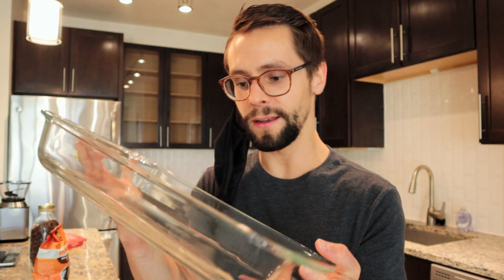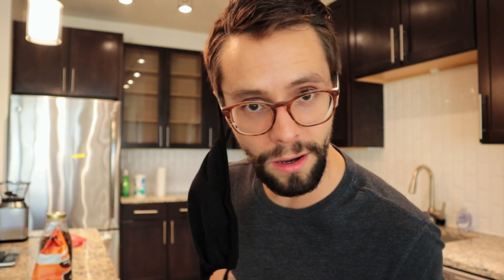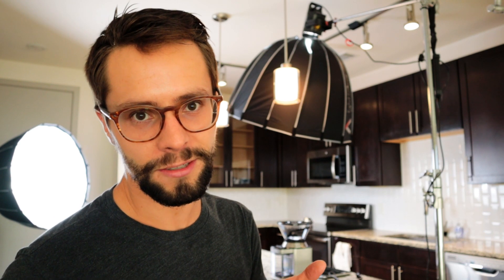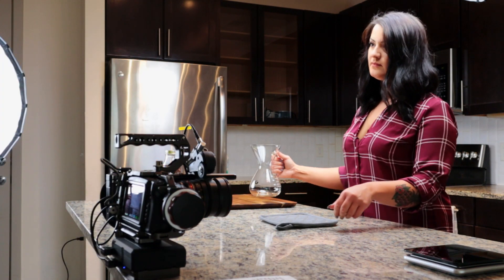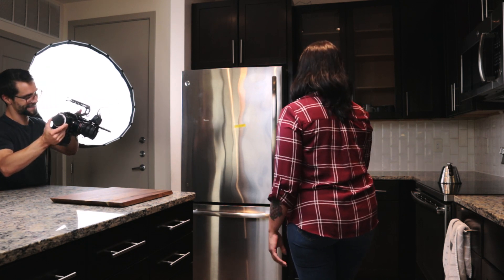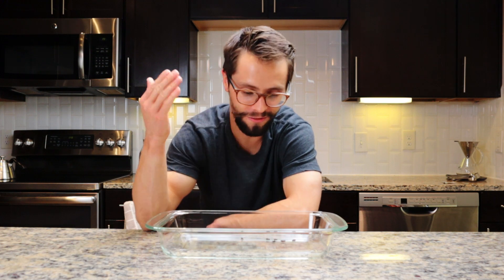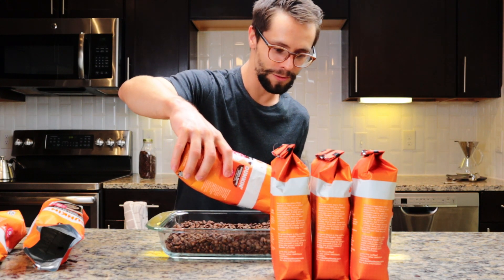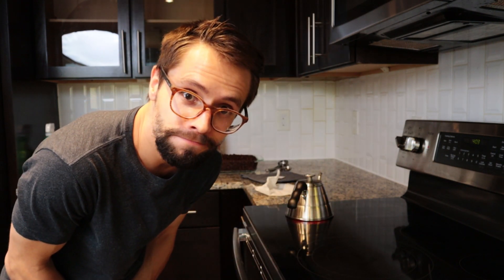EPIC Coffee B Roll VIDEO | Behind the Scenes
EPIC Coffee B Roll Behind the Scenes. We take a look BEHIND THE SCENES of how I made my EPIC Coffee B Roll VIDEO. I really wanted to focus on whip pan TRANSITIONS for this VIDEO and you can see how I planned my CAMERA MOVEMENT to make the cuts work for the VIDEO. Join us in the adventure of shooting this EPIC Coffee B Roll VIDEO.